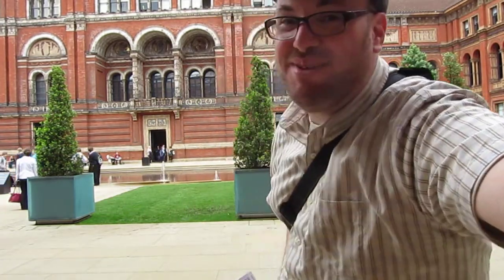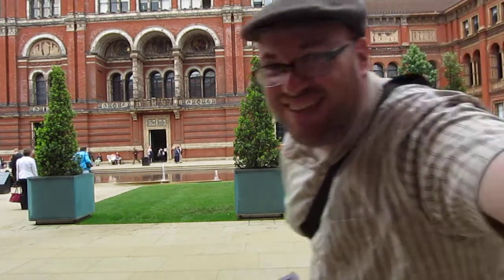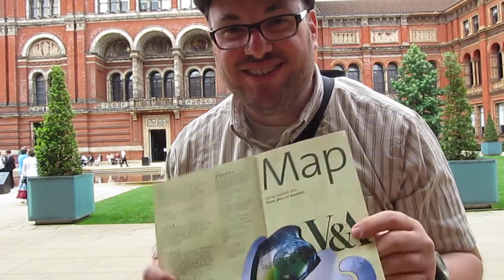In the Garden at the Victoria and Albert Museum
I talk about what the heck I'm doing at a museum when I was supposed to be going to see tennis.